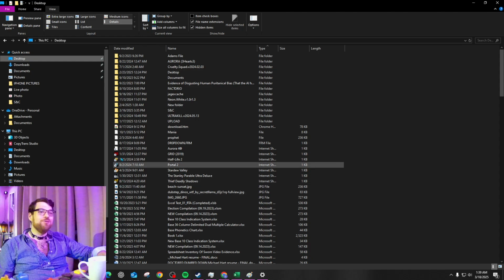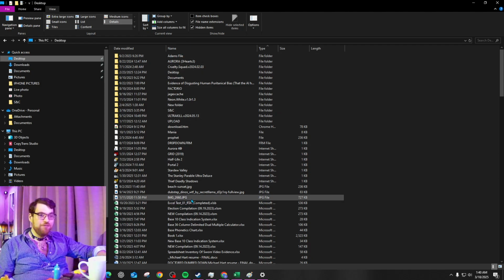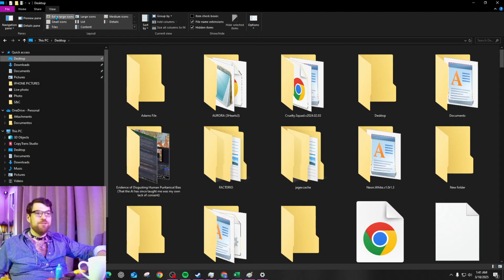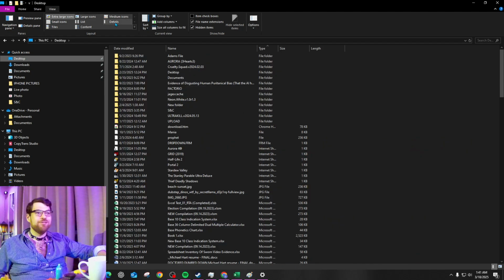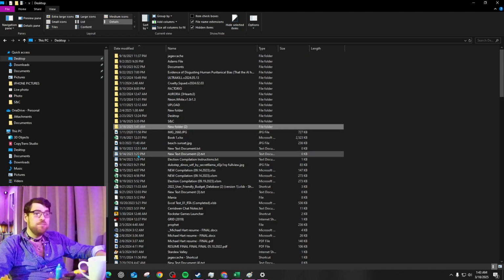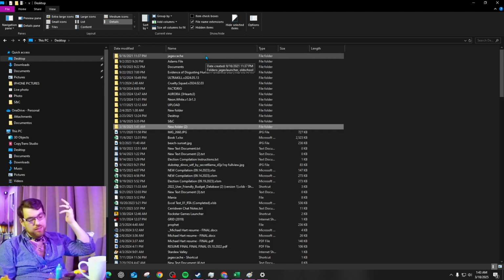Proven 30 Year Old Calls Out Microsoft's Mitigation Of Proven File Management Standards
(Proven File Management Standards Also 30 Years Old)

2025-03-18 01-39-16